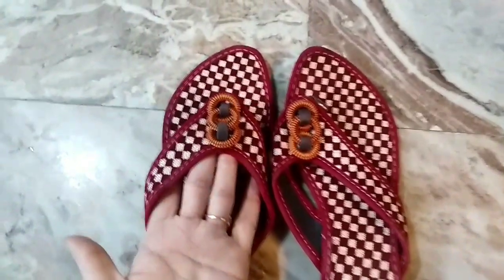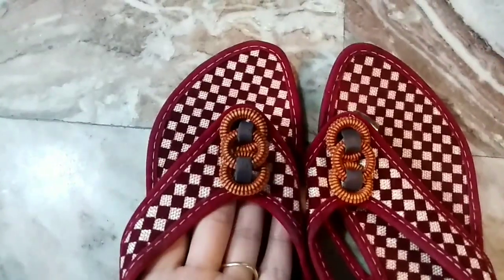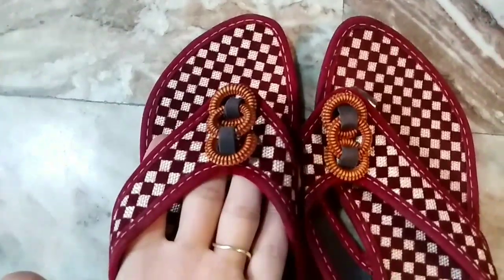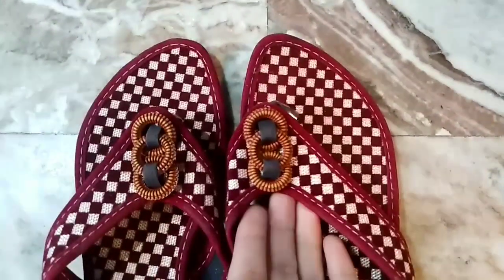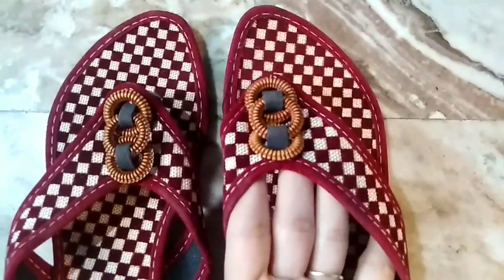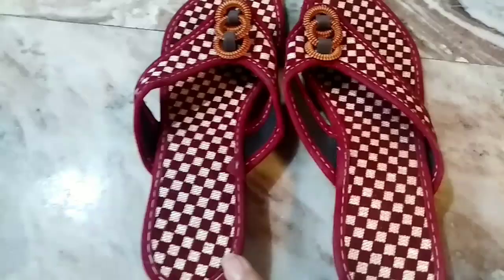shopsy flats review part 3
shopsy Flipkart app link